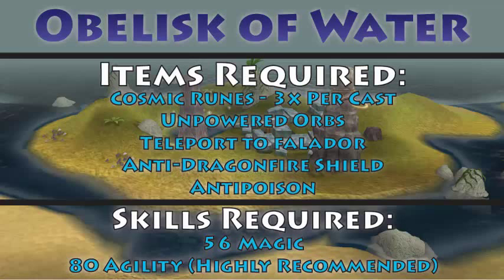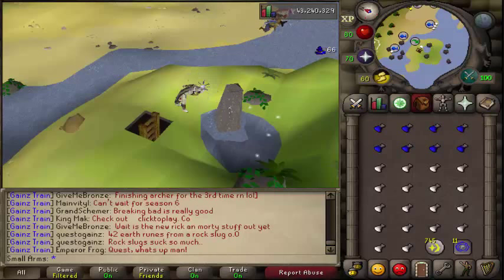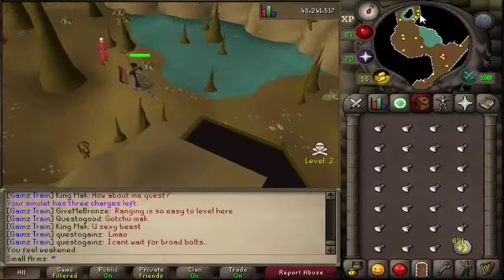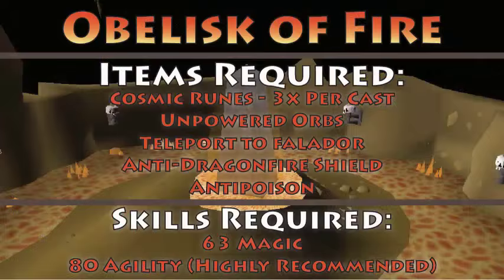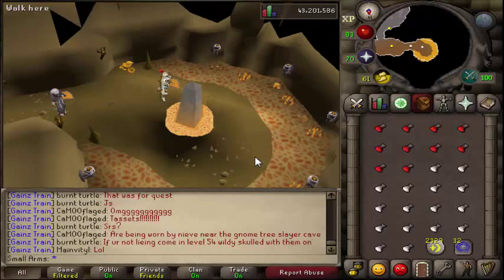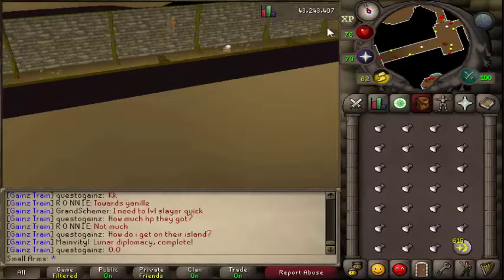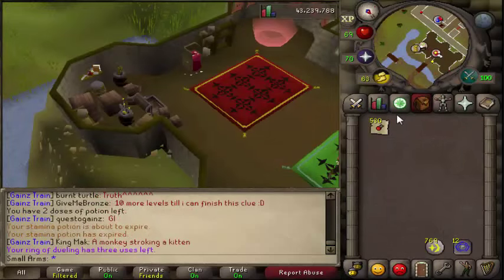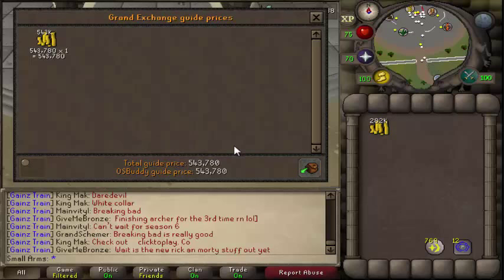Runescape - SECRET Money Making Guide 14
Hey! I make money making videos for Old School Runescape
It is my goal to find the more rare money guides and revealing them
I put a lot of time and thought into these guide
so give the video a like if it helped you

So here is money making guide #14
Hope you all like this one. making nearly 600k gp/hr

Songs:
1st Tobu - Candyland
2nd Tobu - Hope